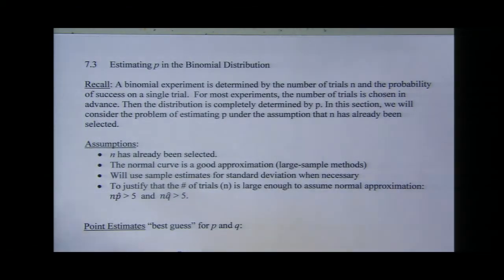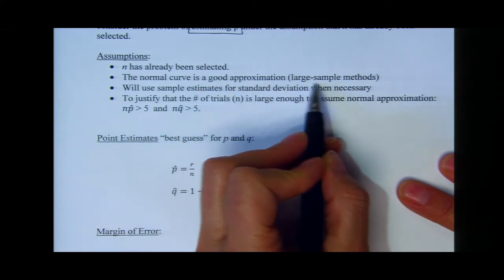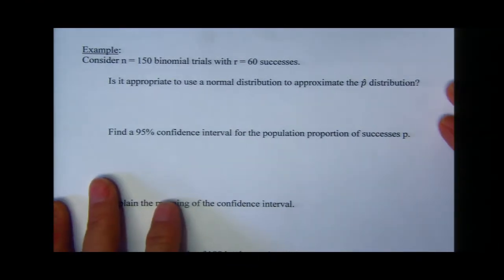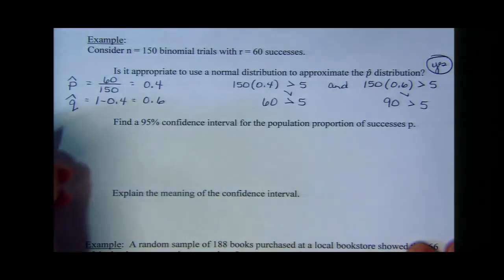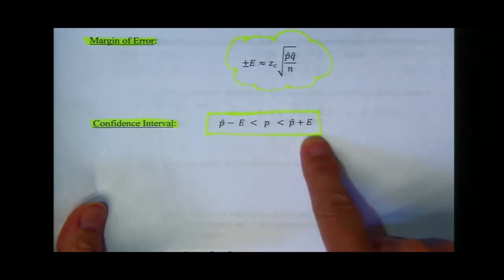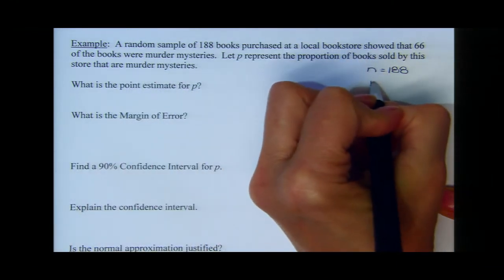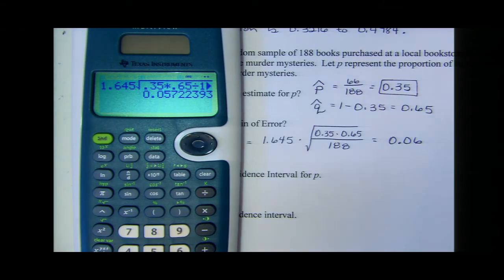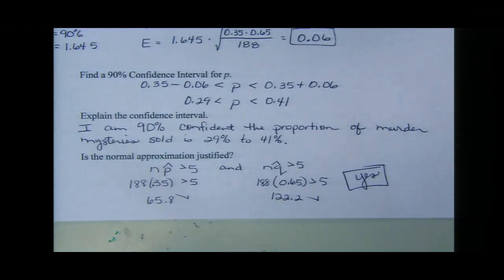MommaSham Math Statistics Chapter 7.3